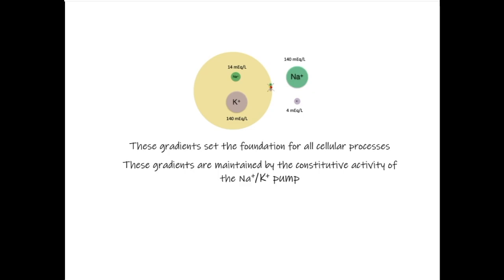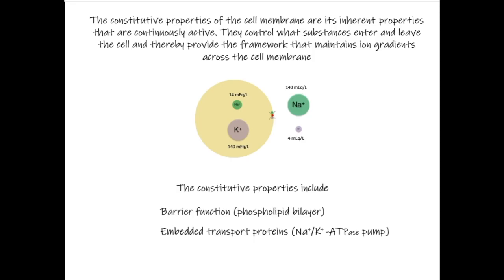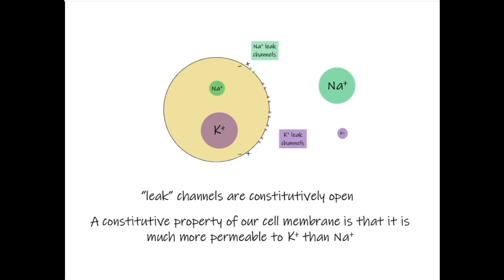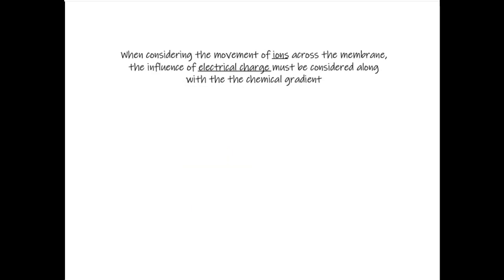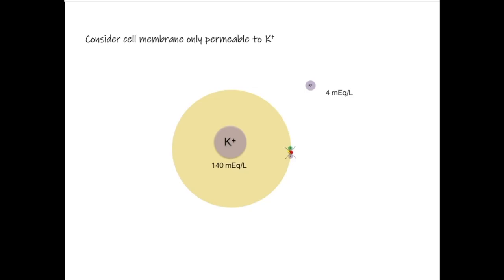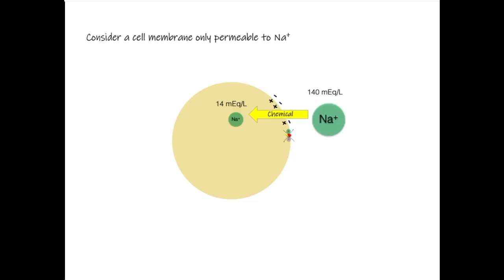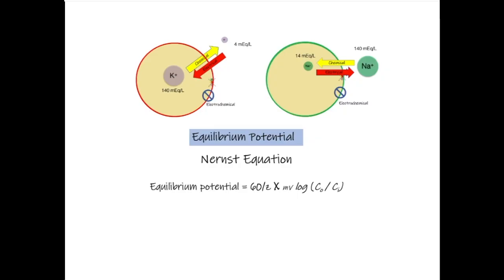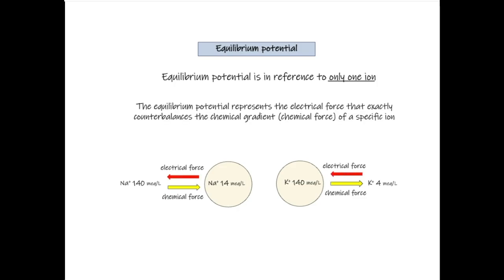Electrochemical Gradients : Equilibrium Potentials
In this  lecture, we break down Electrochemical Gradients and Equilibrium Potentials.

:Intracellular vs. Extracellular Concentration Gradients: Understanding how sodium and potassium distributions set the foundation for cellular processes.
Constitutive Properties & Active Transport: The vital role of the sodium-potassium ATPase pump in establishing and maintaining concentration gradients.
Leak Channels & Membrane Permeability: Why the resting membrane potential is primarily driven by potassium leak channels.
Electrochemical Forces: How chemical concentration gradients and electrical forces interact to dictate ion movement.
Equilibrium Potentials & Nernst Equation: Conceptualizing how an electrical potential can exactly counterbalance a chemical force for a specific ion, alongside Nernst equation principles.